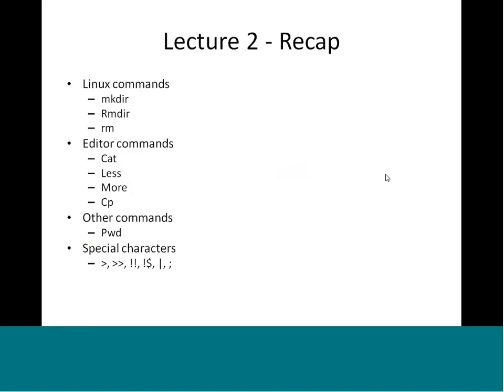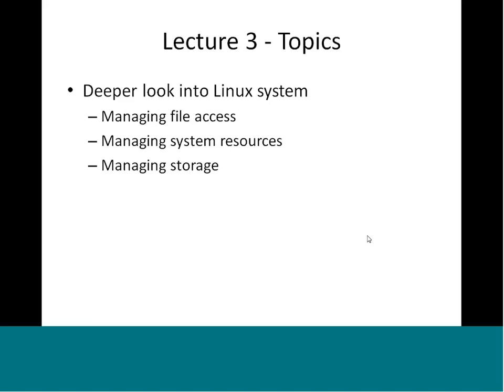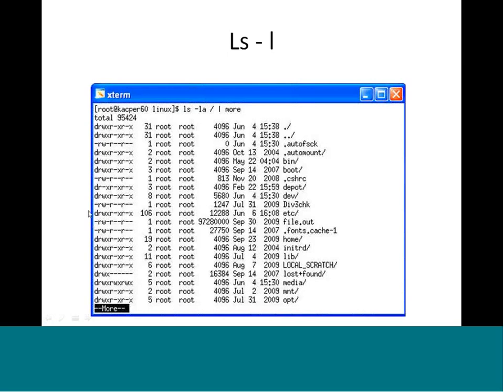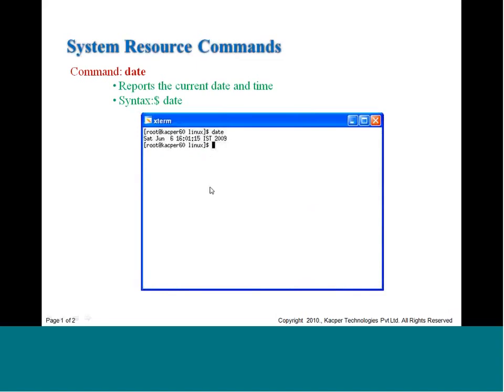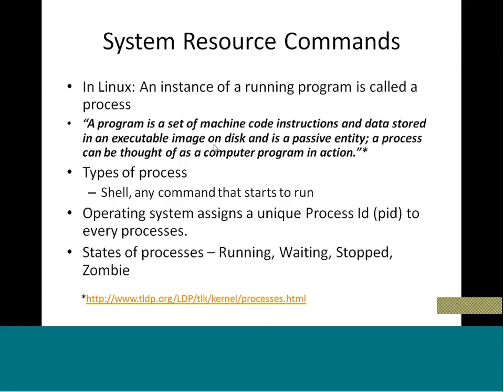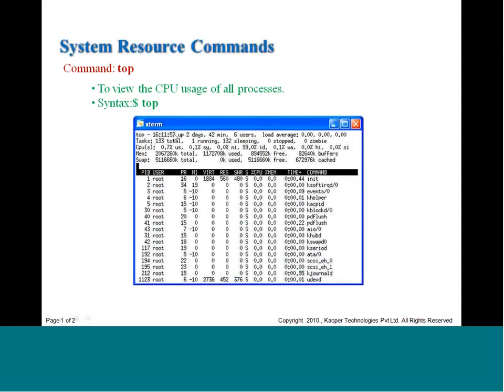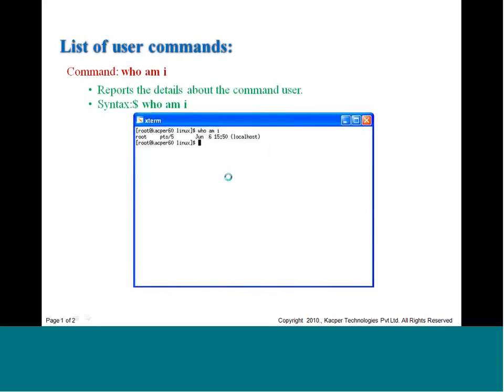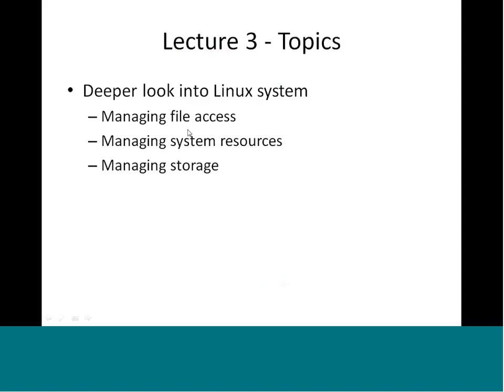Lecture 03 Introduction to Linux Basics III